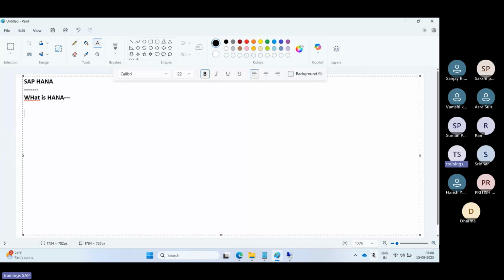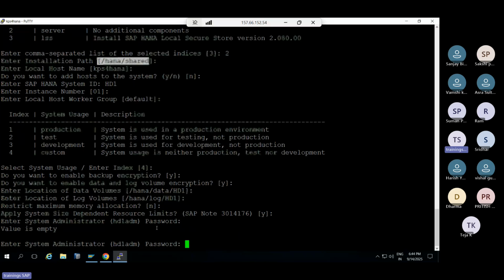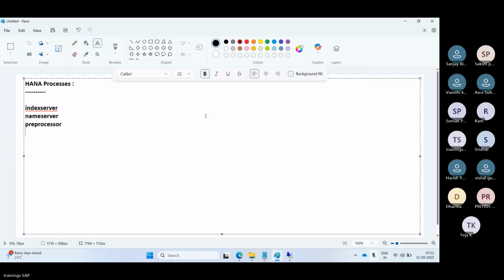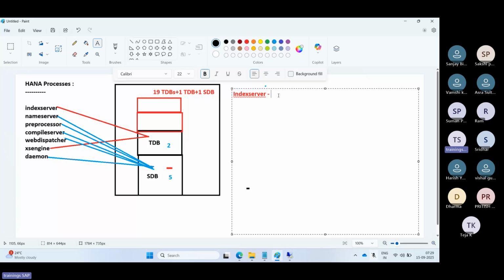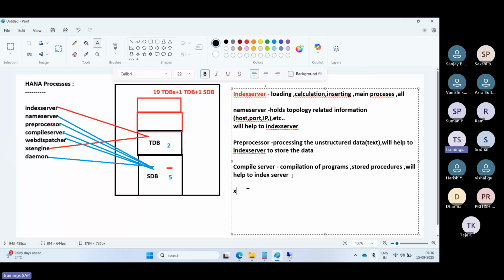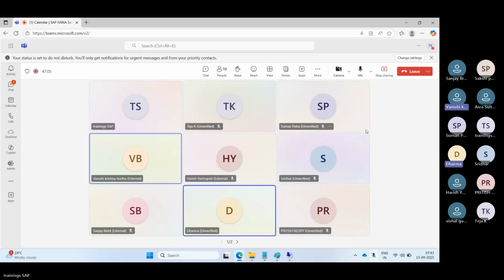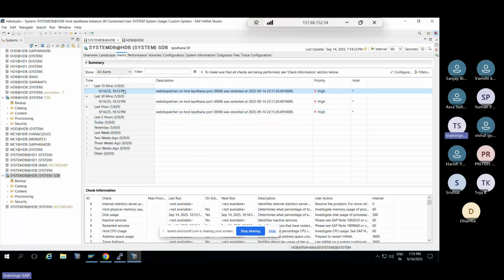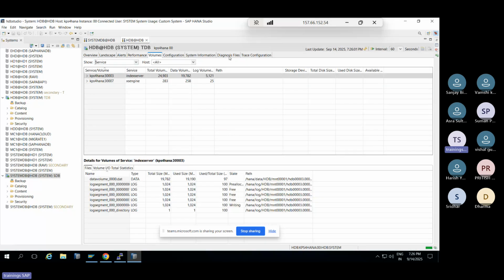SAP HANA 2.0 Administration - HANA Studio (Overview, Landscape and Alerts)